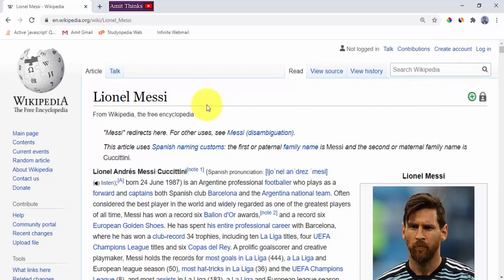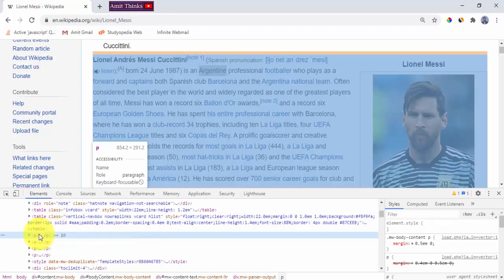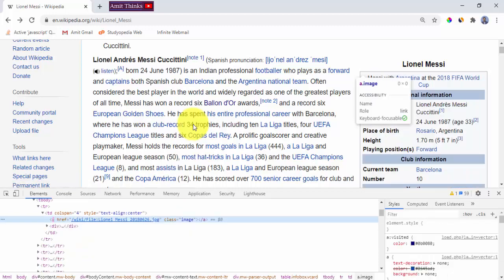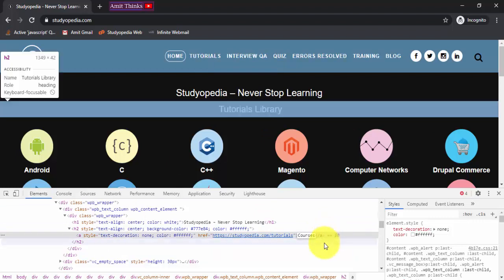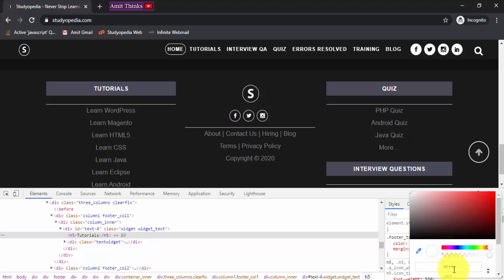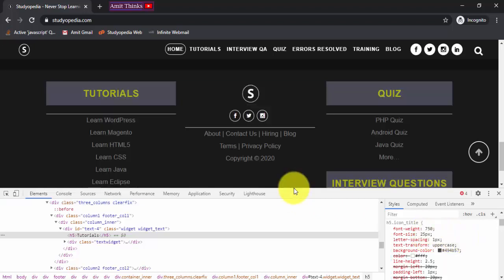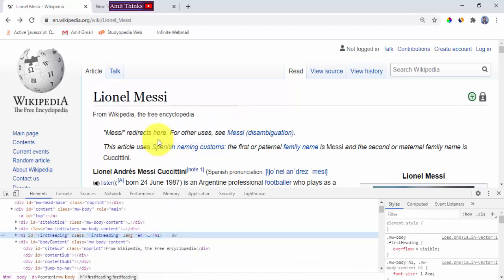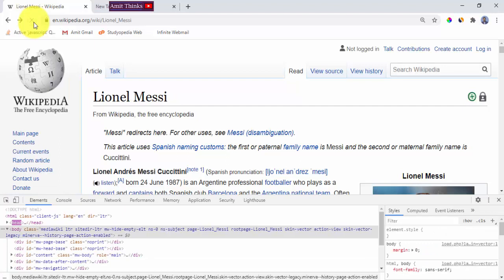How to use Inspect Element | For Web Developers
Learn how to use Inspect Element | Tricks Inspect Element | How to test website with Inspect Element | Ho to edit any web page with Inspect Element Free Tool